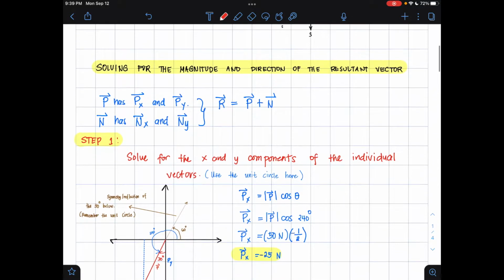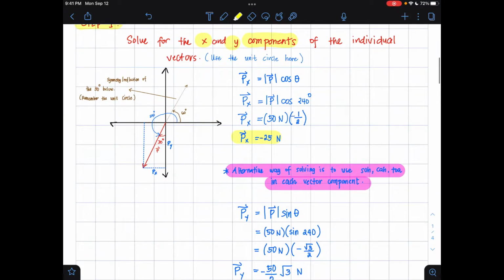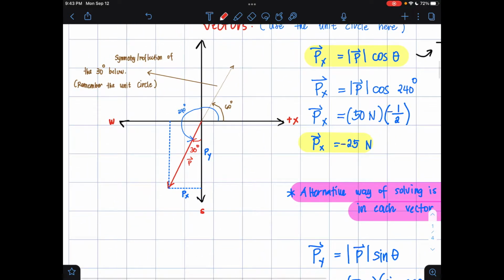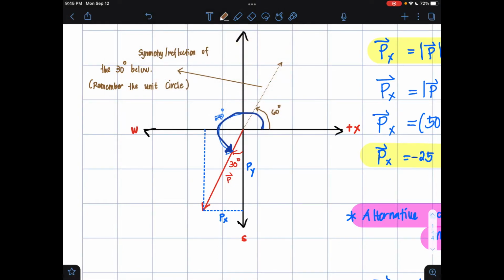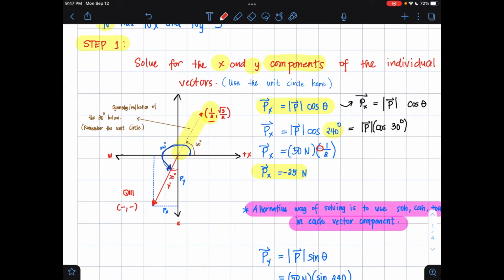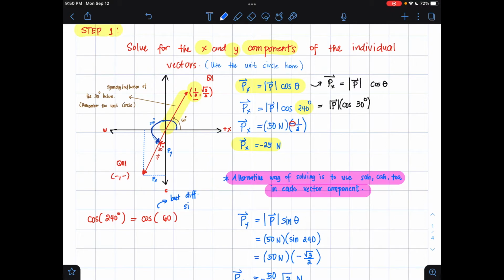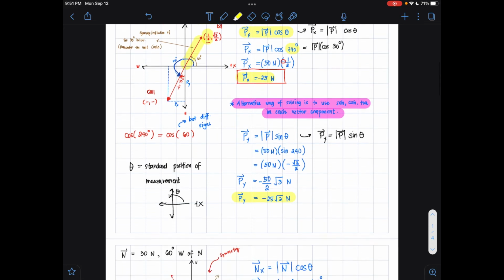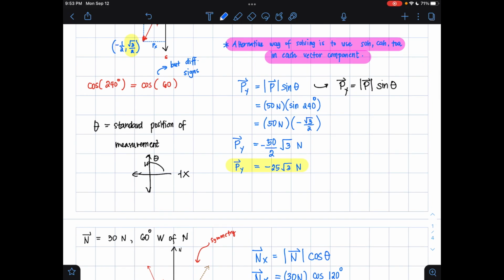Solving the components of P